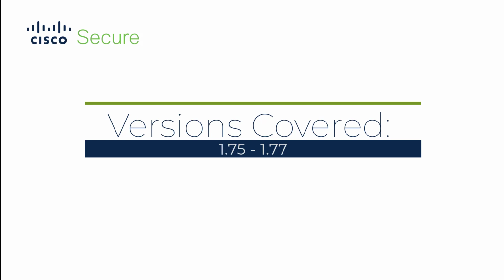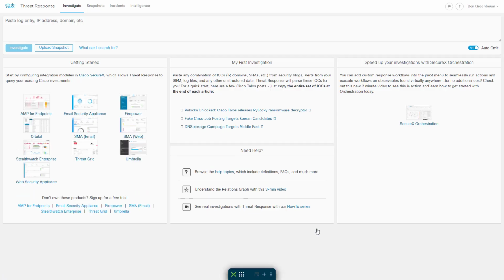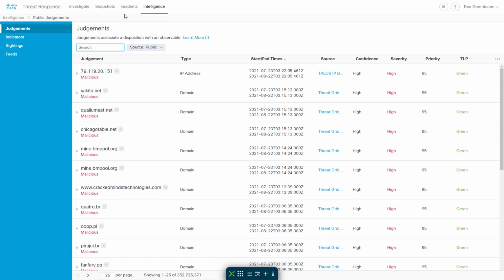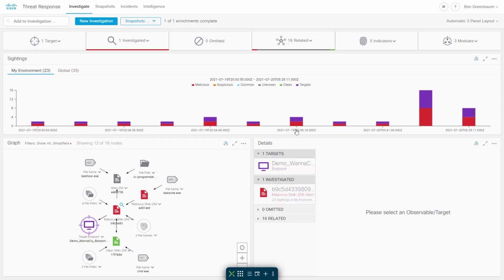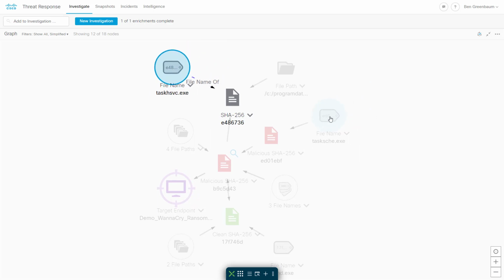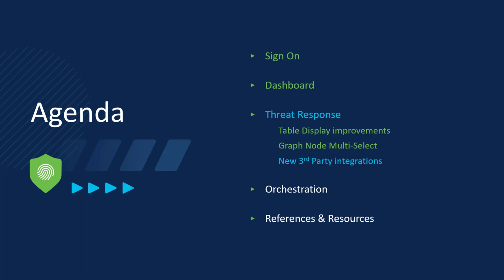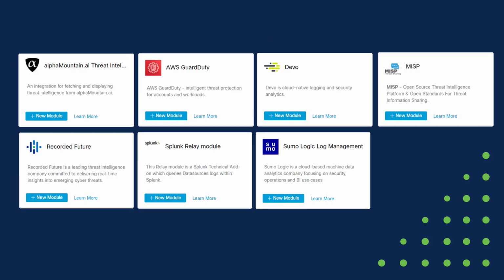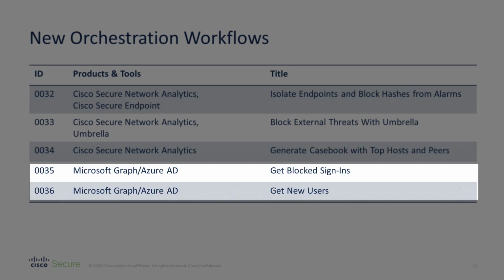The SecureX Update: Jul 2021; Graph Node Multi-Select, New 3rd Party Integrations, more (v1.75-1.77)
SecureX 1.77 shipped in July 2021, and in this video Ben Greenbaum from Cisco's Security Platform and Response group walks you through the updates made to SecureX since the previous episode of The SecureX Update. Learn about improvements in SecureX Signon, the dashboard newsfeed, table dsiplays, node selection in the graph, 7 new third party integrations including Splunk and MISP, new workflows using CSNA and MS Graph/Azure, and the SecureX blogs.